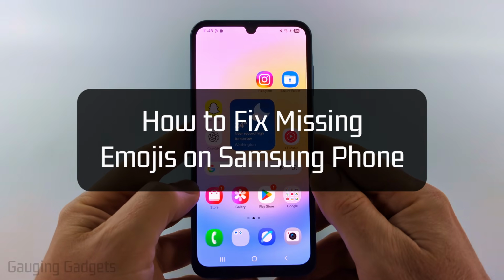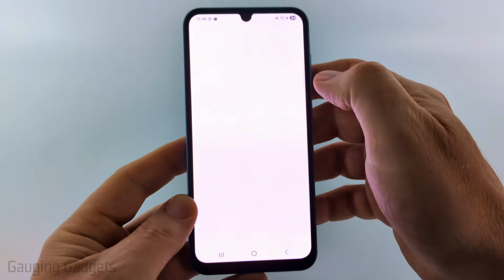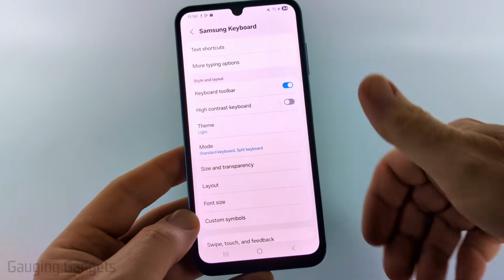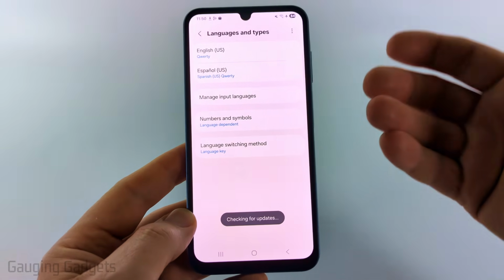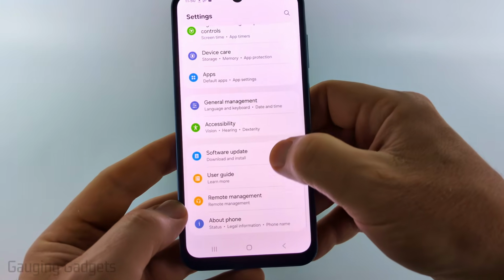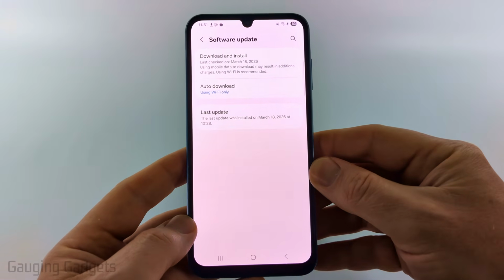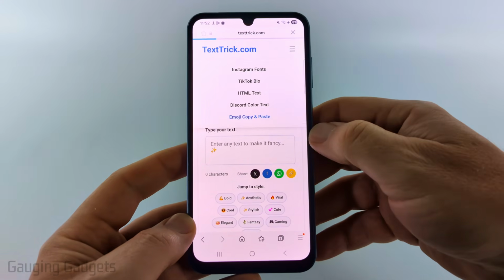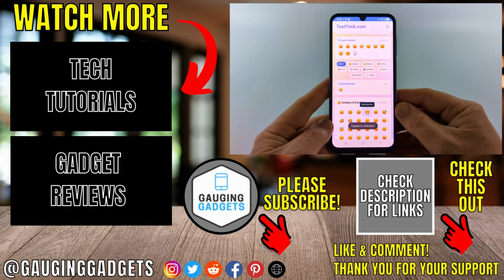How to Fix Missing Emojis on Samsung Phone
Fix missing emojis on your Samsung phone with this quick and easy guide. In this tutorial, we show you how to restore disappeared emojis, fix emoji keyboard not showing, and get your Samsung Galaxy S25, S24, A series, Z Flip, and Z Fold emoji keyboard working properly again in 2026. This means you can get all your emojis back without needing any extra apps or a trip to the repair shop.